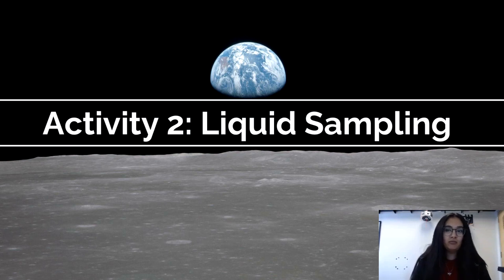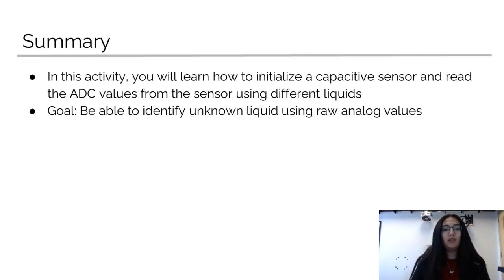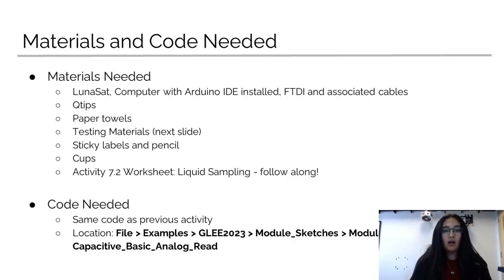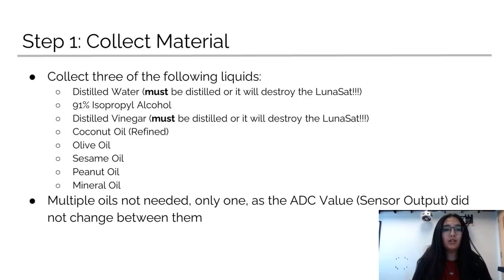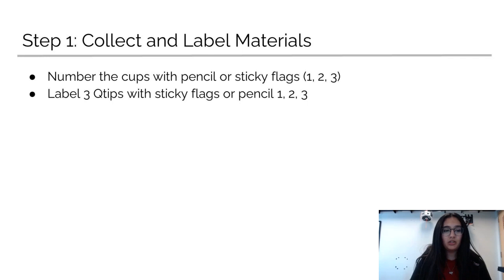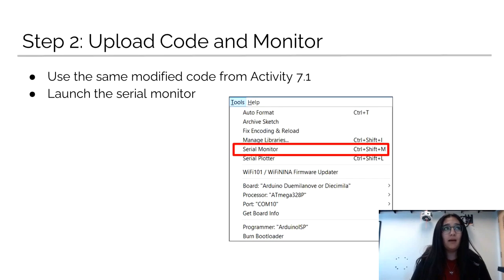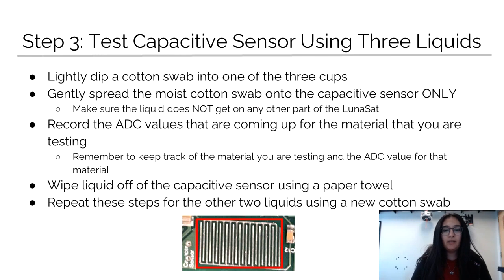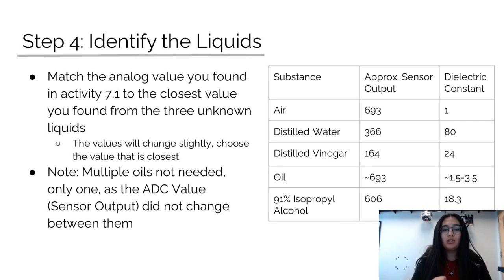M7V7.I: Activity 2 - Liquid Sampling (Independent)